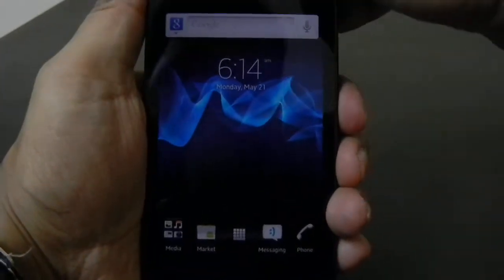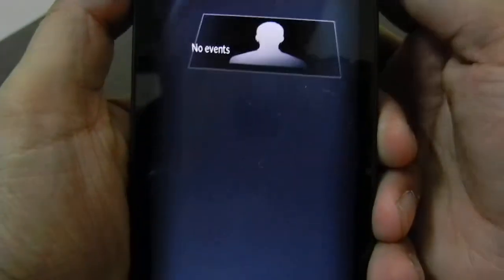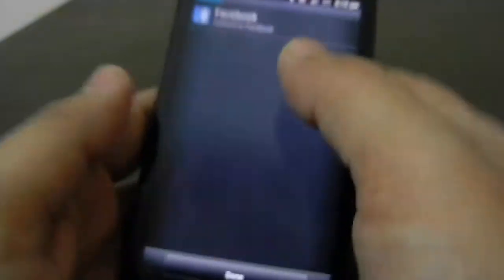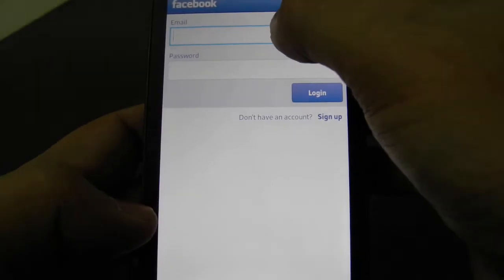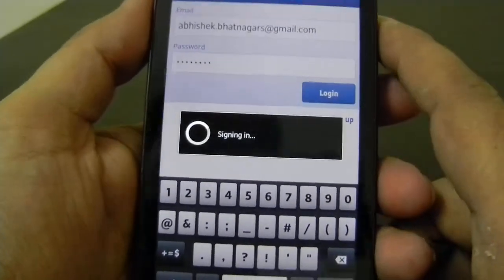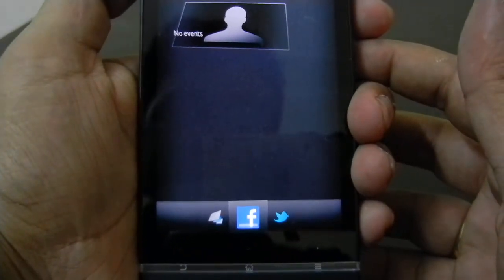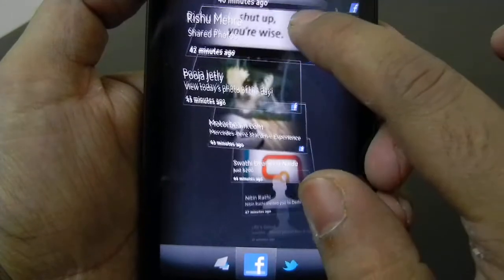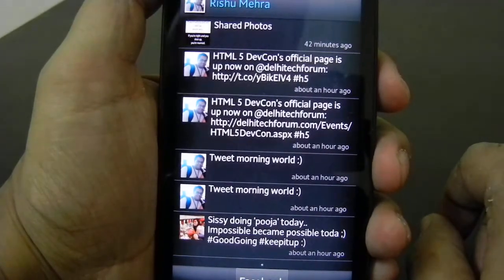Setup Timescape On Xperia S